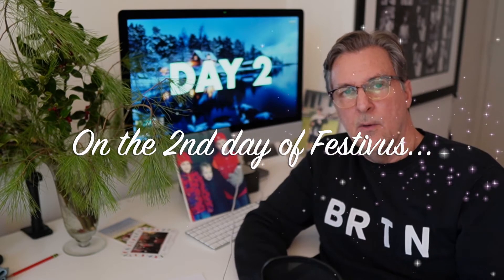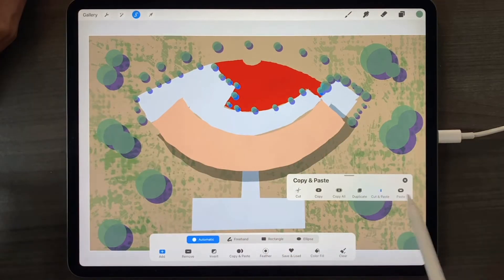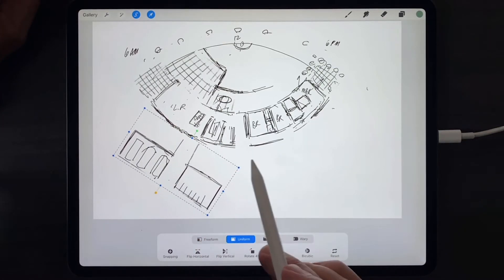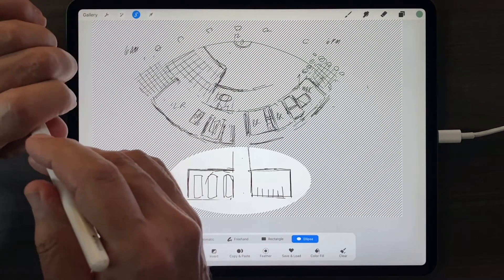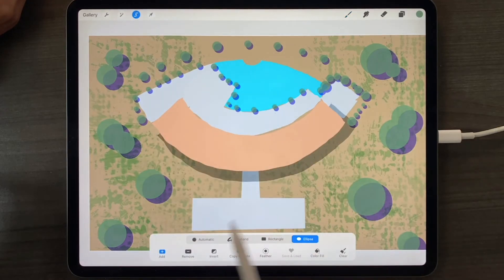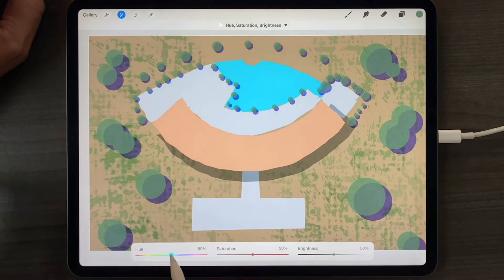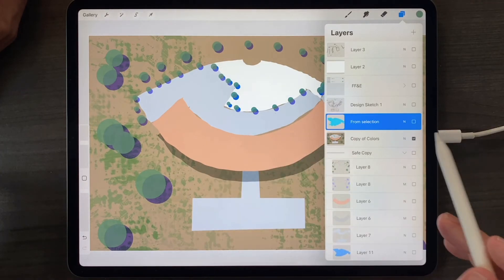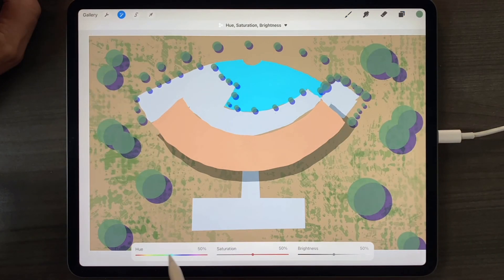Master the Selection Tool in Procreate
Stop manually coloring your renderings. Discover the "Selection Tool" workflow that allows professional architects to render 2x faster in Procreate.